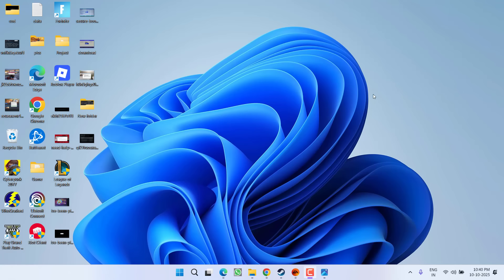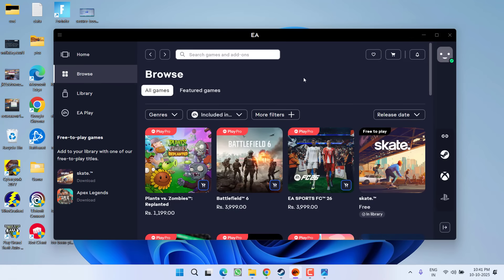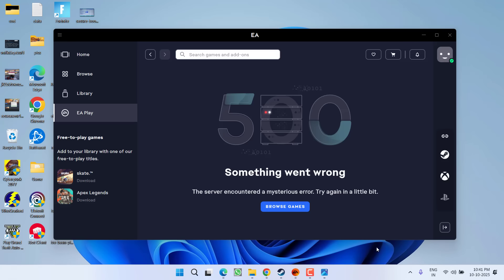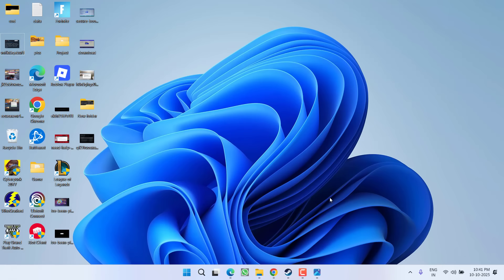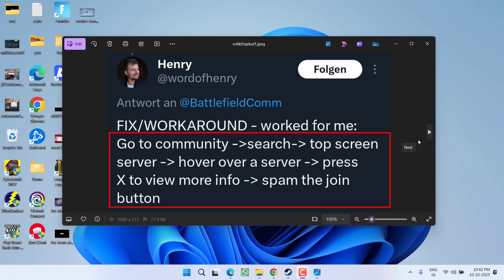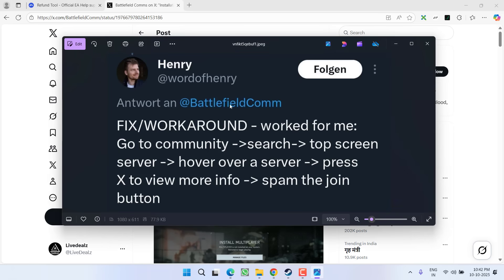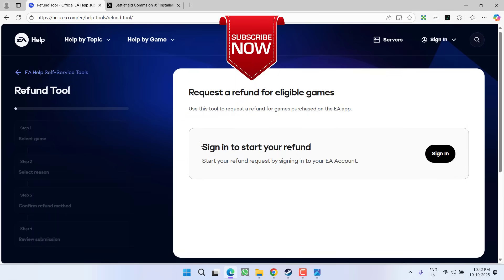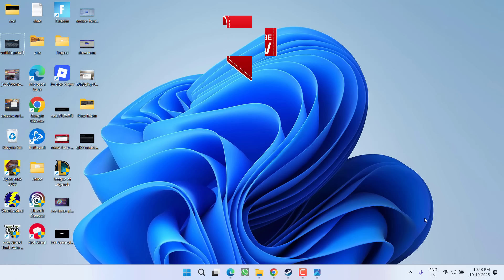battlefield 6 multiplayer not installed error Fix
Fix Battlefield 6 error multiplayer is not installed on your system or content not installed while launching the battlefield 6 using the ea play app